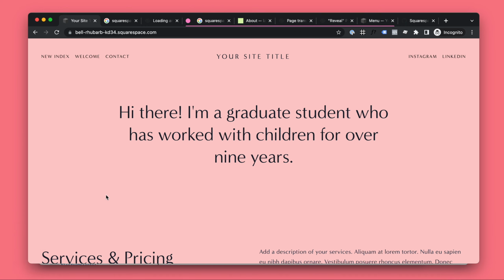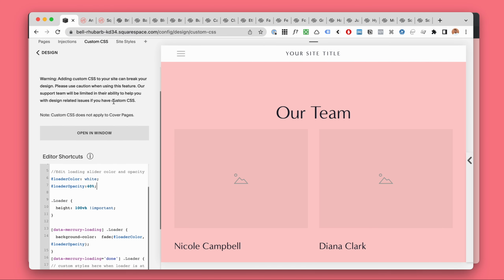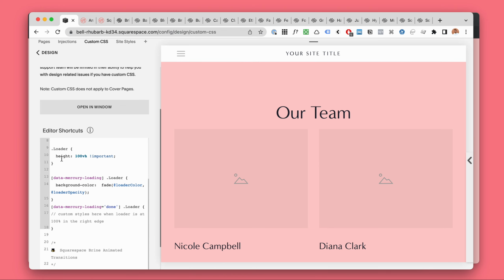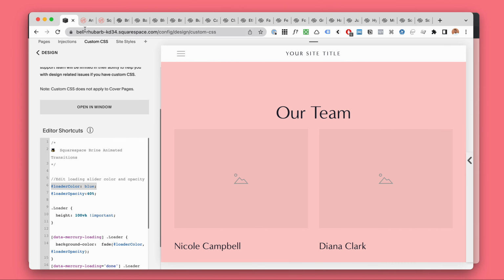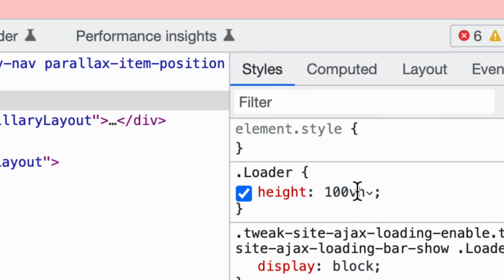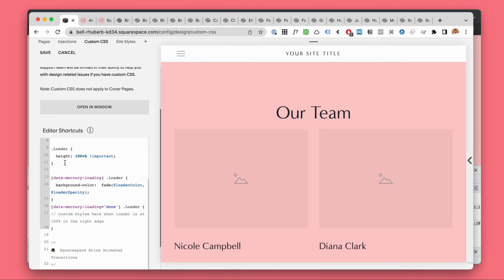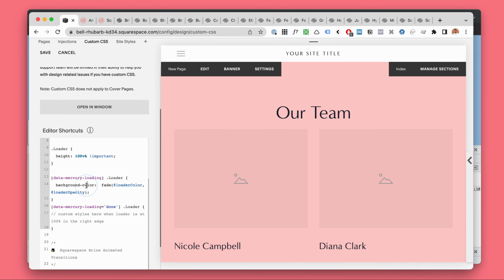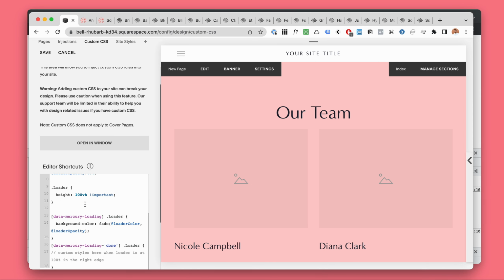Squarespace Animated Page Loading Transition for 7.0 Brine family - Tutorial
I wanted to demonstrate another way to add a beautiful animated page transition in Squarespace – in 7.0 Brine template specifically.

If don't use Brine, you can check out my Squarespace Animated Page Transitions Plugin which is available

I also made the longer free step-by-step coding tutorial for adding page transition animations and loading screens. You can find it on youtube (I will make a blog post soon!)